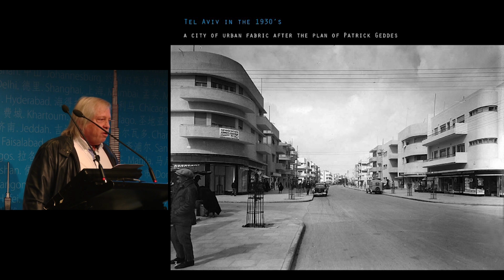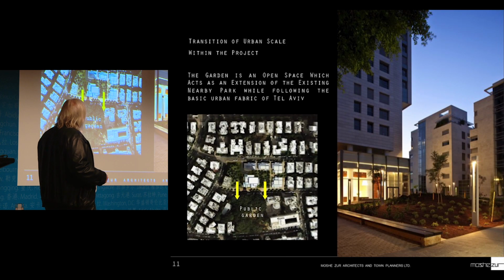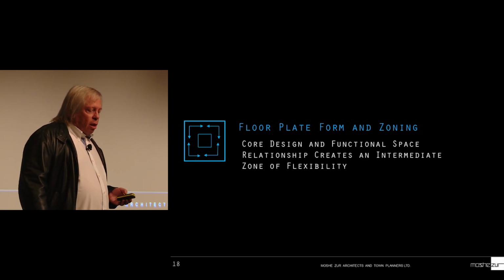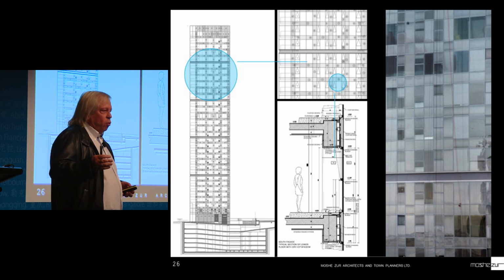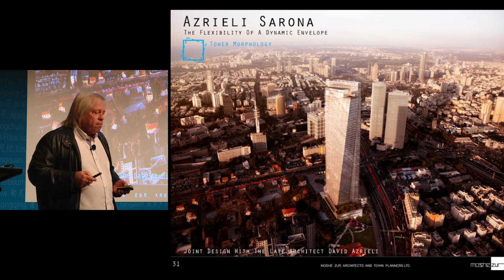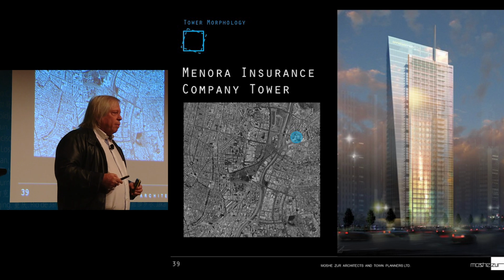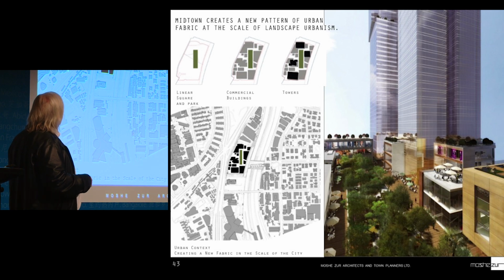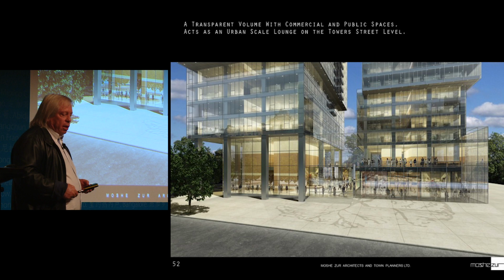CTBUH 2014 Shanghai Conference - Moshe Tzur, "Diversity and Change in Vertical Urbanism"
September 17, 2014. Shanghai, China. Moshe Tzur from Moshe Tzur Architects Urbanists presents at the 2014 Shanghai Conference Grand Ballroom 1 - Session 7 on "Diversity and Change in Vertical Urbanism."